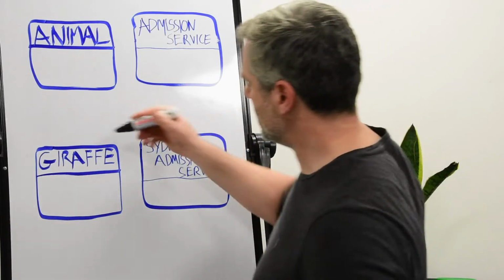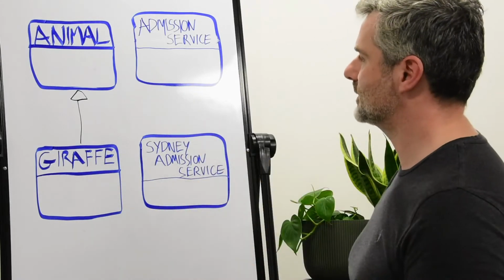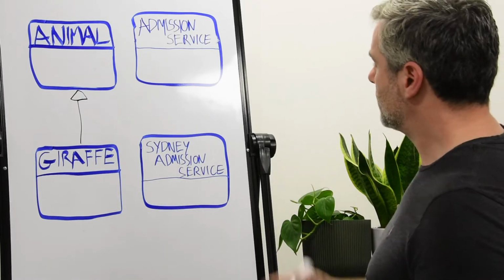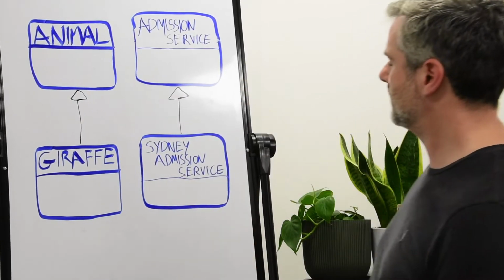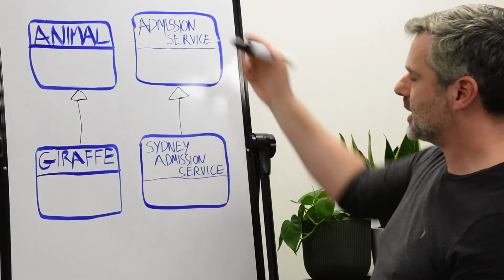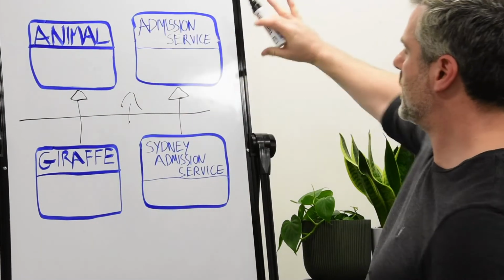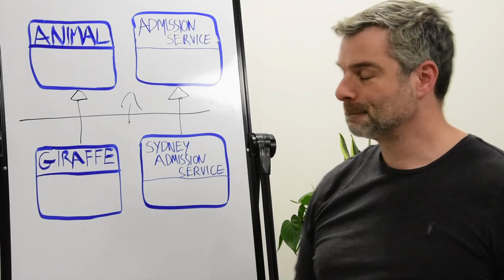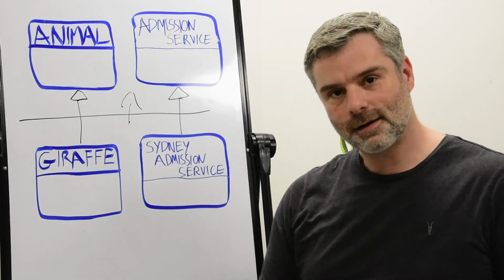2. Solid Principles Put Simply: Open-Closed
This explains the O in SOLID, the Open-Closed principle.  Often videos will go through rather dry and irrelevant standard text book examples.  Based on over 25 years experience in software development, this series uses a simple, brain friendly zoo management system as an example and shows how the SOLID principles are really used and what they're for.  I hope you enjoy they style and are entertained by the meaningful diagrams, even if they are a bit wobbly!  ;-)